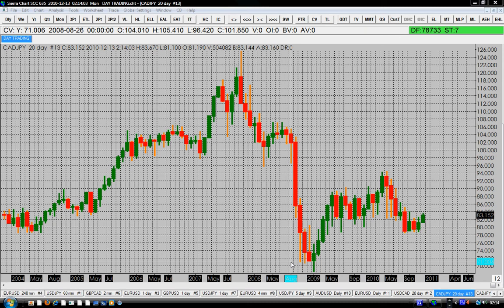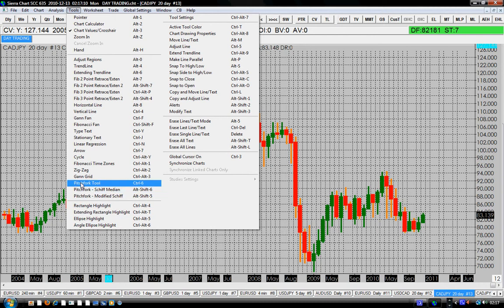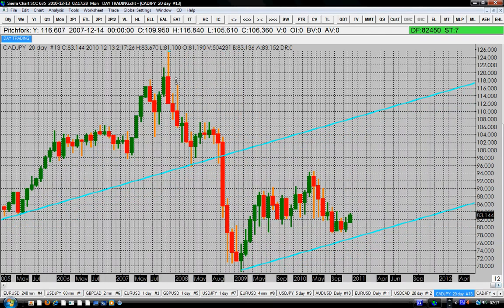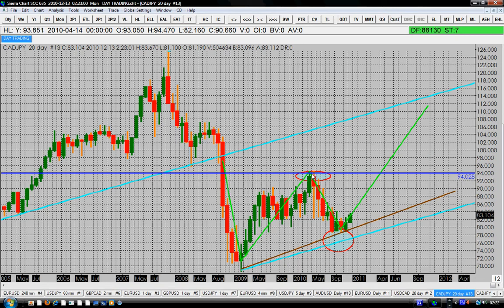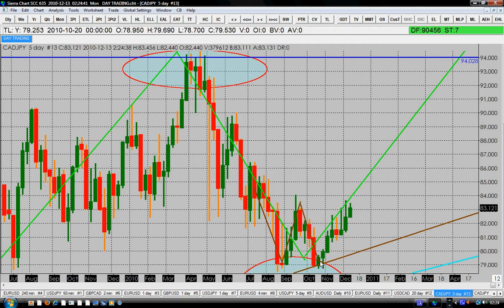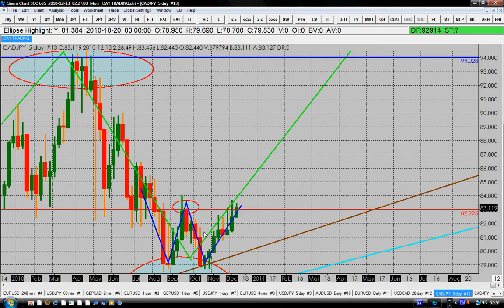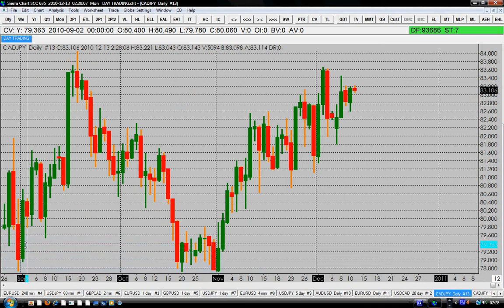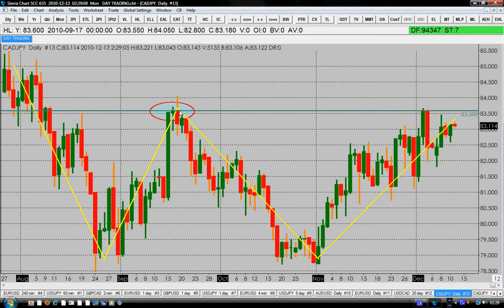Market Projections.avi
How to analyse multiple time frames like a pro?